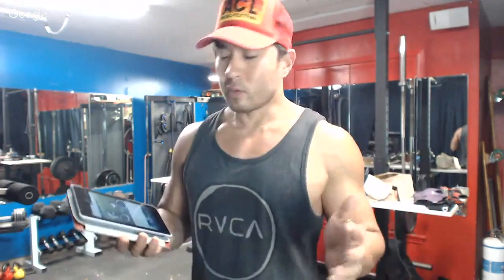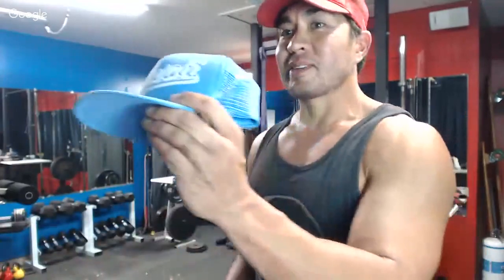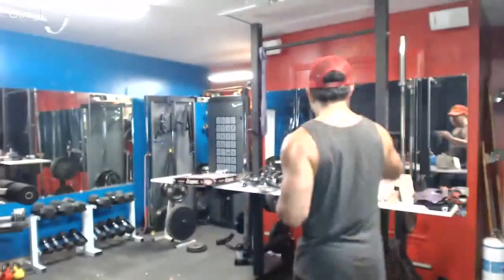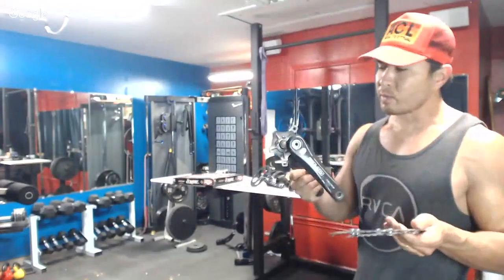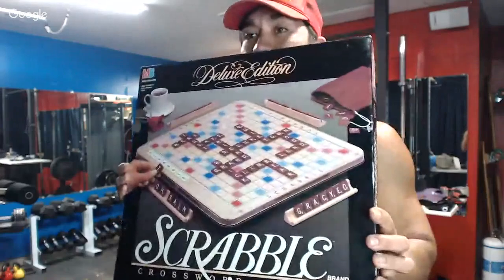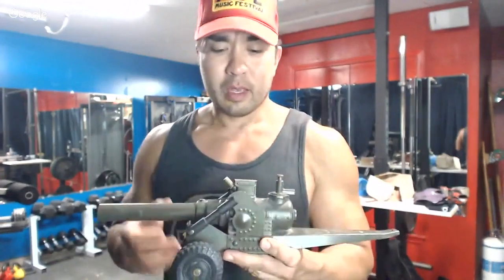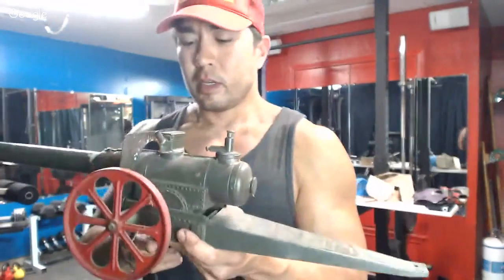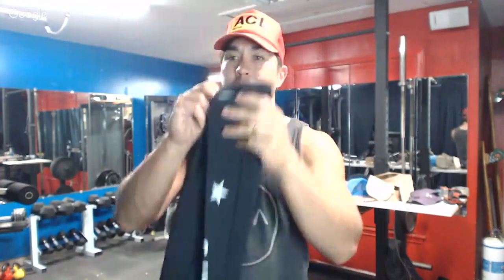Selling on Ebay and Amazon - Last Weekend's Garage Sale Finds!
Learn More About The Green Room

Selling on eBay - What Sells Best w Rockstar Flipper -

1. JOSH MOLEN AKA THE TUNE PEDDLER